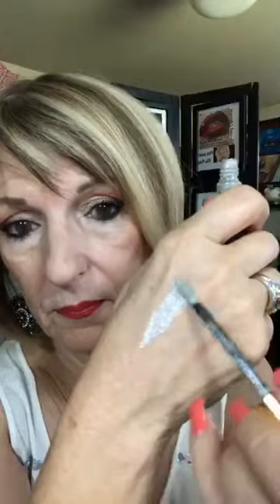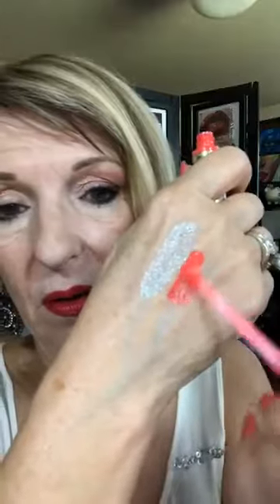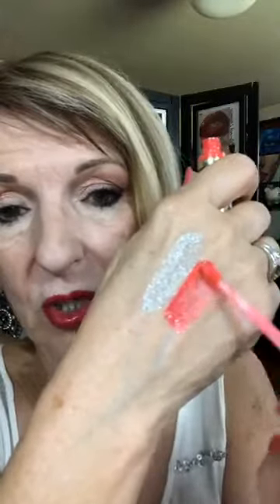Rocking a RED Makeup Look even if you are OVER 60!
Using bright, bold Shadows and makeup can be scary. Let Jeri Taylor-Swade show you how you can ROCK even RED Shadow in a beautiful, glamorous makeup look with Red ShadowSense for the Rainbow Collection by SeneGence! Jeri used the RED Shadow on her cheeks too by mixing with Pearlizer! Fly Girl and Samon LipSense complete the look